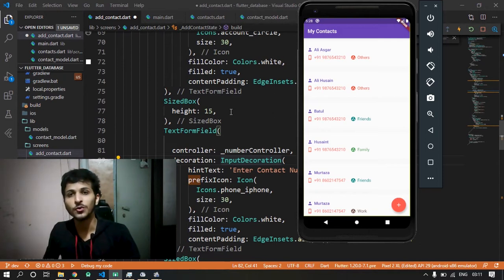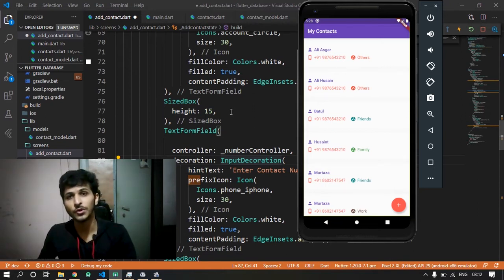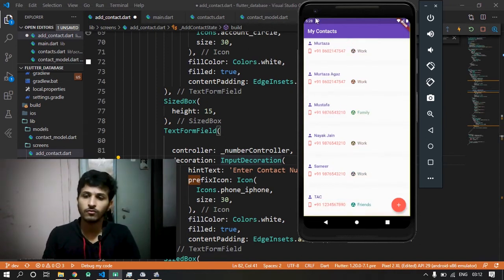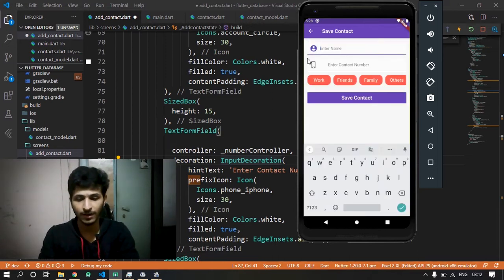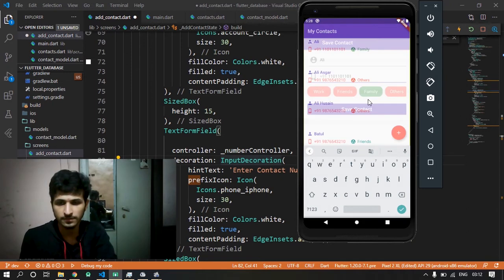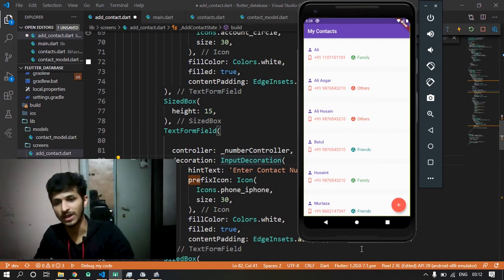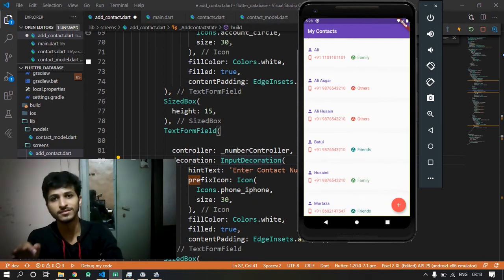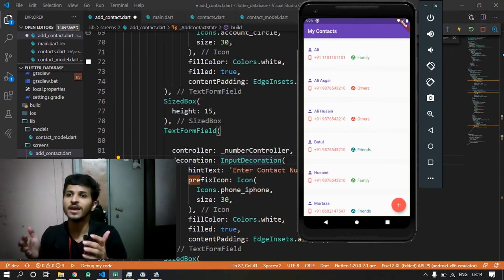Flutter Fire | Realtime Database with Flutter (Intro) Making a Contacts Saving App in Flutter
Learn How Firebase Works With Flutter. In this Tutorial We Are Gonna learn How We Can Save Data Into Firebase Realtime Database And Then Retrieve It In A ListView Using Firebase Animated List.

We are going to create a contact saving app in this tutorial where we will be saving the name, mobile number, and our relation with the contact ie: friend, family, work or other into Firebase Realtime database and then we will retrieve all the saved contacts into a ListView, not a simple ListView but a special Flutter Widget made for Firebase Realtime Database called FirebaseAnimatedList.

Modules Covered In This Tutorial:
1. Working With StateFullWidgets In Flutter
2. Working With User Inputs (TextInputField) In Flutter.
3. Designing Widgets In Flutter.
4. Saving Data In A Form Map In Firebase Realtime Database.
5. Working With FirebaseAnimatedList In Flutter.
6. Fetching Data In Form Of Maps From Firebase Realtime Database